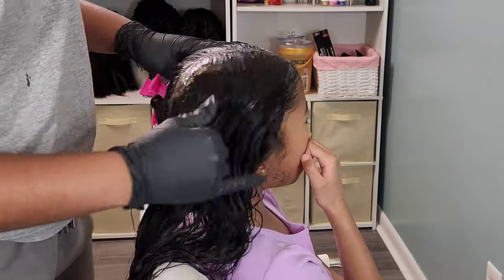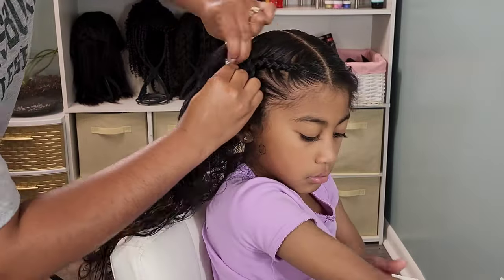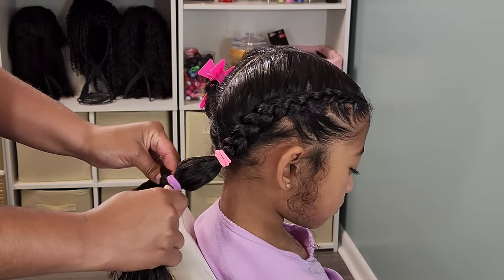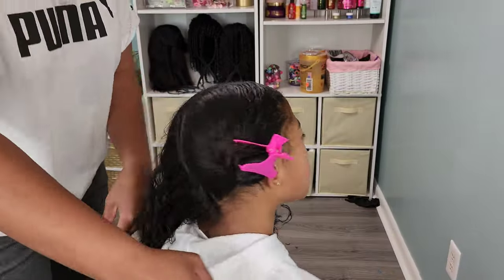3 Ways to Style: TWO Braids Kids' Hairstyles |Simple, Easy, & QUICK | Kids' Haircare |PONPONS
Try out these gorgeous looks with your little one for everyday looks and styles! School Ready Hairstyles for Kids.
Shop the PRODUCTS used
Banded Ponytails ➡️
Braids & Knot Bun ➡️
Braids & Curls ➡️